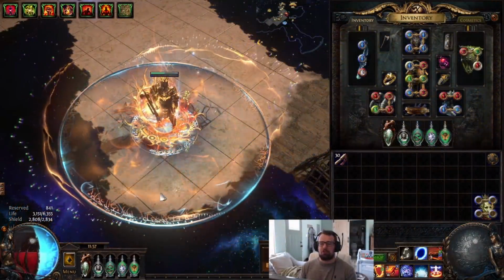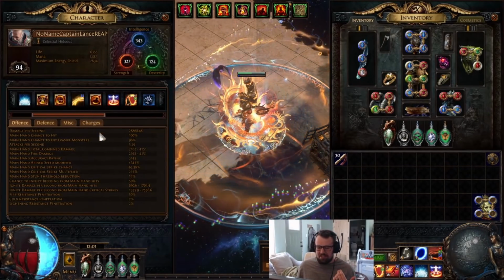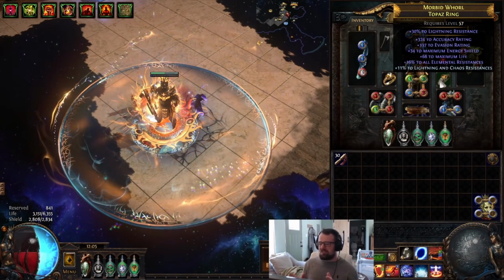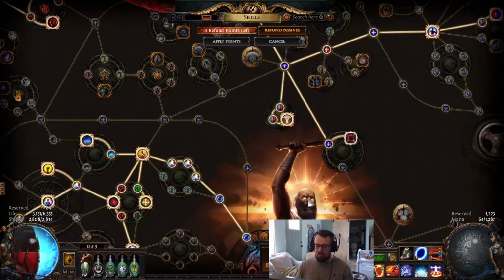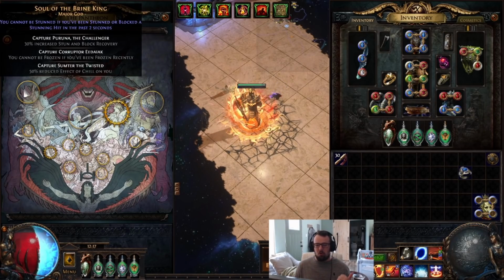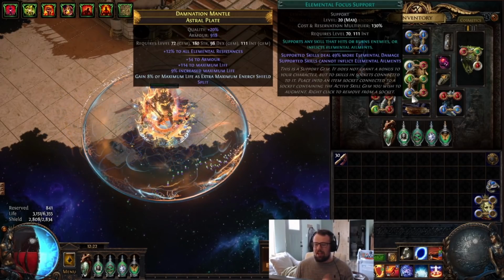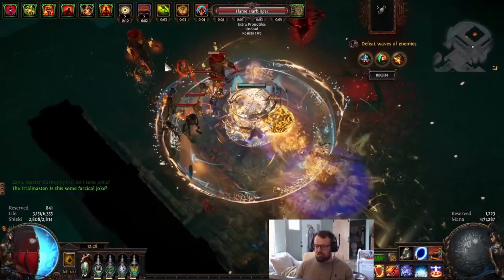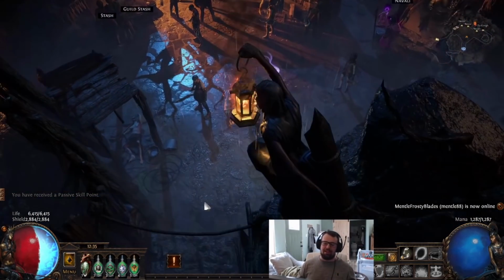CoC Purifying Flame Inquisitor Build Guide ~ Ultimatum PoE 3.14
This character has done quite well for me off league start cleaning through the endgame content. I decided not to min-max the character as it already was able to do hard endgame content and I would rather save currency for the next build which will be an Atziri's Reign build. I tried to include suggestions for gear upgrades you can make if you wish to min-max the build past the initial budget variation I have for it here.

Main Expenses for build : Doryani Timeless Jewel / Xoph's Blood / Vulconous

Watchers Eye Mods I forgot to mention:
* Life regen vitality
*Precision Attack speed
*precision Crit multi
*vitality Leech(if no doryani cluster notable)
*vitality life recovery

General Gear Tips:
*Accuracy Rating on 2 items is recommended you want to be around 3k accuracy at minimum
*Getting flat strength/Int is great to get additional crit chance if it is to the lower of the two stats

Leveling Tips:
*Play Self Cast Until Merc Lab(need crit from merciless lab to play CoC)
*Don't Use RF until you have Cruel Lab, Oak and Capped Fire Res
*Make sure to fix bad gem links in Act 6 where you can buy any gem/support
*Buy a lvl 21 purifying flame to equip at lvl 72(will be big damage boost) if the gem is cheap
*6L ambus is a great early chest and should be cheap, go for 5L if you can't afford the 6L

Bandits: Help Alira
Pantheon: Solaris / Ralakesh

Gem Links:
*Cyclone-Cast on Crit-Purifying Flame-Inspiration- Ele Focus - Fire Pen
*Arrogance - Vitality - Precision
*Shield Charge - Fortify Faster Attacks
*Arcanist Brand - Wave of Conviction - Combustion - Assassins Mark
*Flame Dash - Low Level Arcane Surge
*UNLINKED: Purity of Fire/Herald of Ash/Portal/Frost Shield/Petrified Blood/Righteous Fire/Portal

Timestamps:
0:00 Introduction
1:07 In Game Gear Overview
10:25 Passive Tree Jewel Recommendations
11:50 Glorious Vanity why its good
13:05 Cluster Jewels(these are not necessary / Non cluster jewel PoB tree included)
14:40 Passive Tree Overview
15:03 Ascendancy Node Choices
15:52 Pantheon Setup
17:10 Bandits
17:18 Flask Setups
19:29 Gem Link Setups
23:33 In Game Example on How to Run Ultimatums with this Build
26:38 Learn from my mistakes remember to get your passive points
27:24 Conclusions and Thank you for Watching!